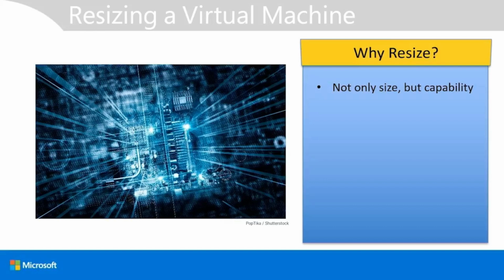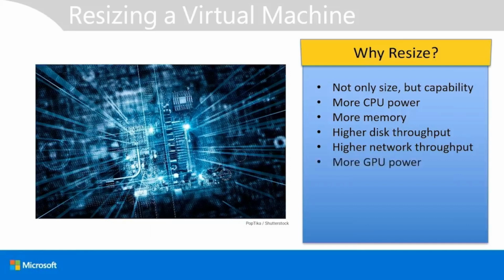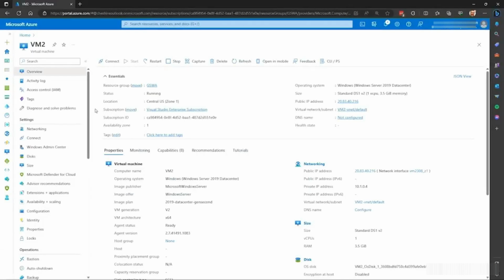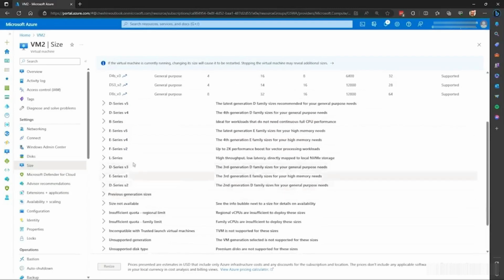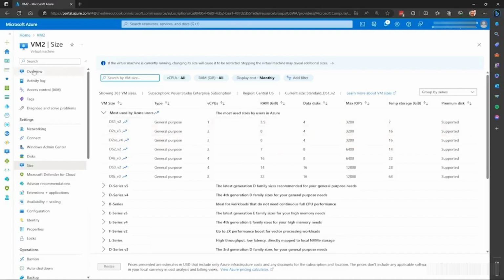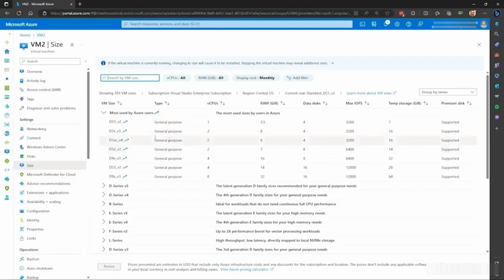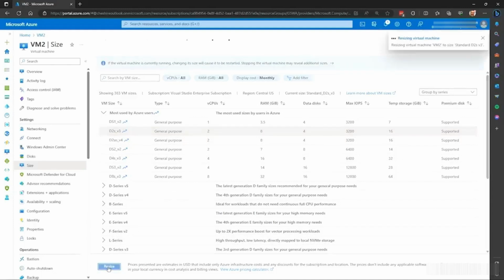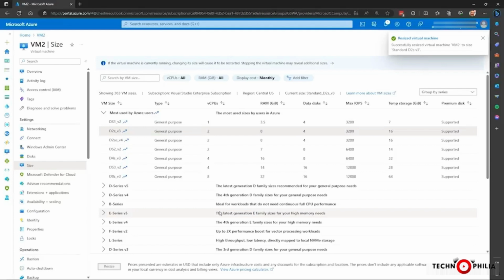11 | How To Resize a Virtual Machine in Azure with Downtime | Learn Virtualization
In this simple and clear tutorial, you will learn how to resize a virtual machine in Azure when downtime is allowed. We will guide you step by step on how to choose a new size for your virtual machine, stop the VM safely, and apply the changes. This video is perfect for anyone who wants to improve performance, save costs, or adjust resources in their Azure virtual machine without confusion.

By the end of this video, you will understand when and why to resize a VM, how to avoid common mistakes, and how to manage downtime effectively during the process. Whether you are learning cloud computing, managing a project, or exploring Azure features, this guide will help you gain confidence in handling virtual machine resizing.